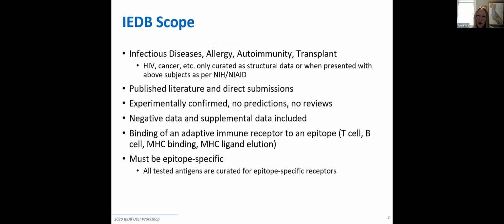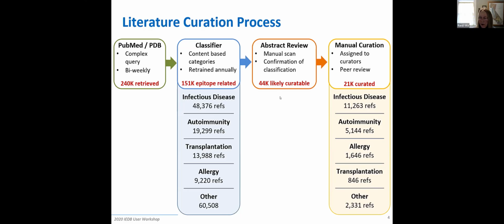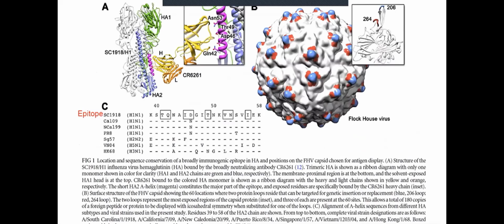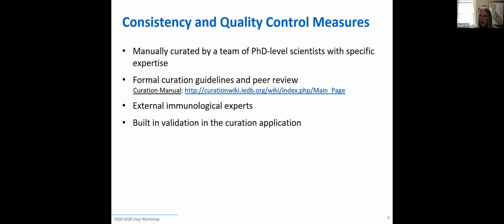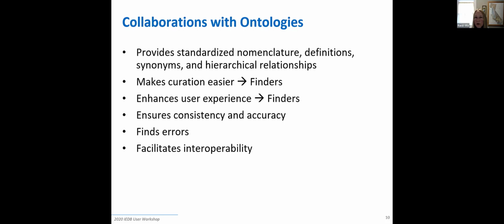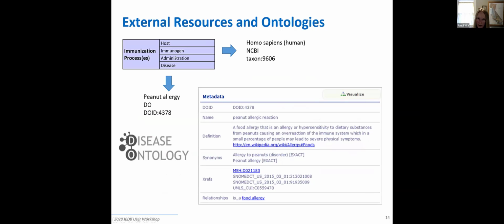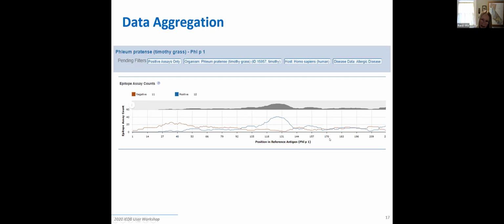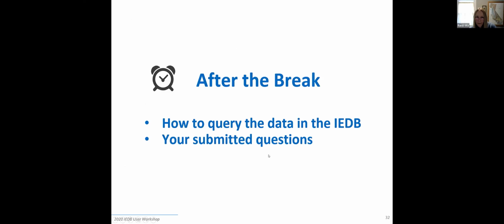2020 User Workshop – 1.2 – How Data are Retrieved, Entered & Organized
Day 1, Session 2: Describes where database content is acquired and how it is standardized.

Timestamps:
  00:00  -  Dr. Randi Vita begins the presentation on data available in the IEDB
  06:00  -  Curation process video
  15:45  -  Data structure; leveraging ontologies & external resources
  30:45  -  Q&A by Dr. Randi Vita and Dr. Alex Sette

This event was held November 5-6, 2020 virtually via Zoom Webinar due to the COVID-19 pandemic.